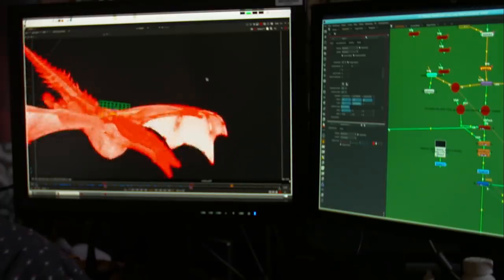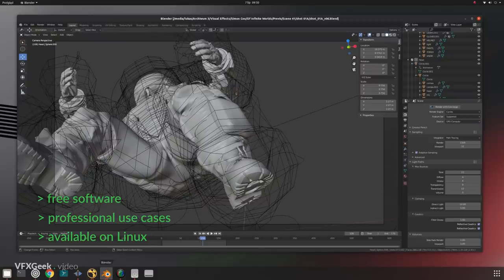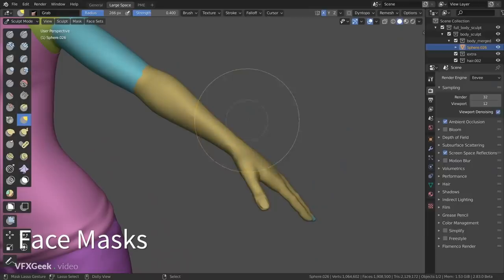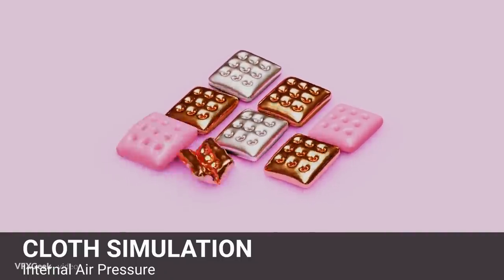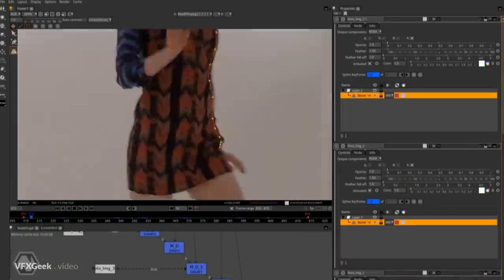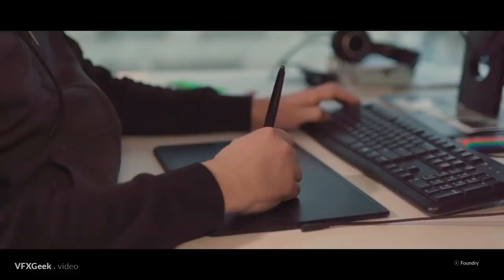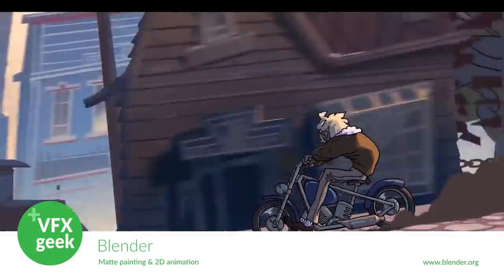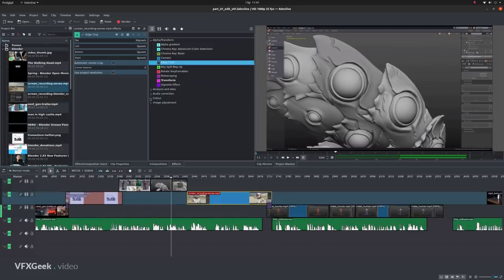Best Free software for VFX and animation - Part 1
Making VFX on a budget? No problem! Here's a list of free VFX and animation software, which can deliver professional results. And it's not only Blender ;) Check it out!

Intro: (0:00)
Software types: (0:59)
Modeling, shading & 3D animation: (2:21)
FX simulations: (4:15)
Compositing & rotoscopy: (5:07)
Matte painting & 2D animation: (7:31)
Editing: (9:34)